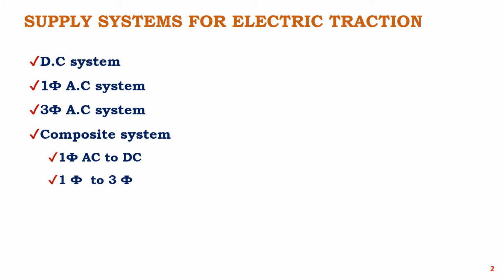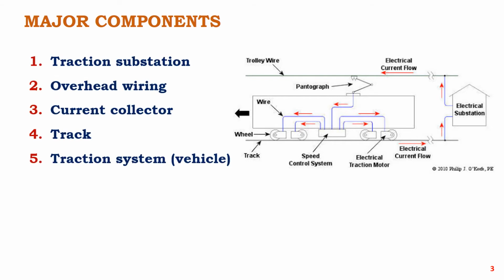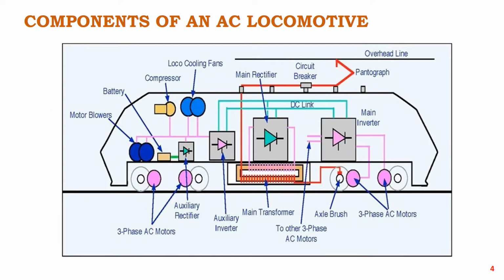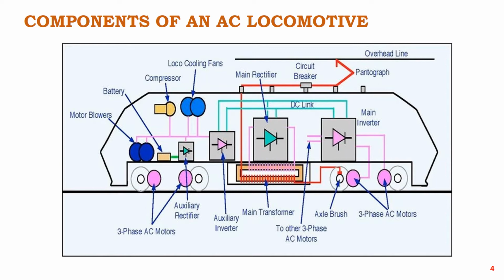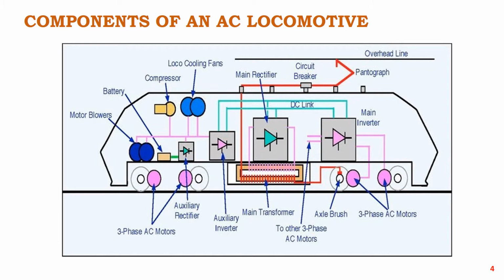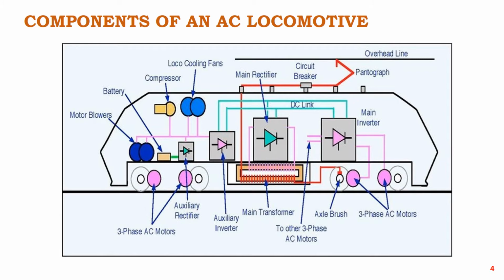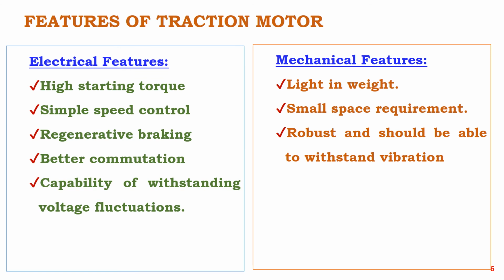Electric Traction Lecture-2 |EEE| MREC(A)